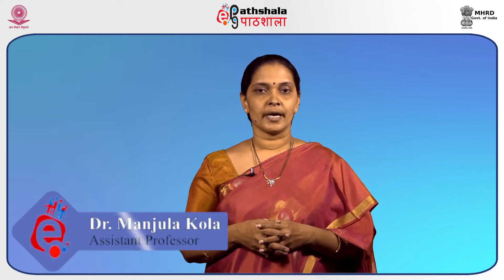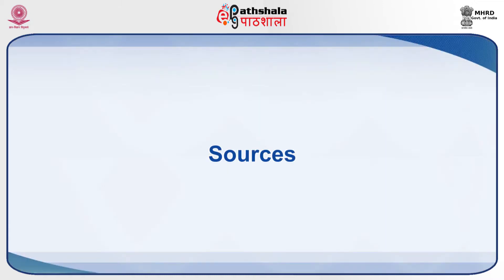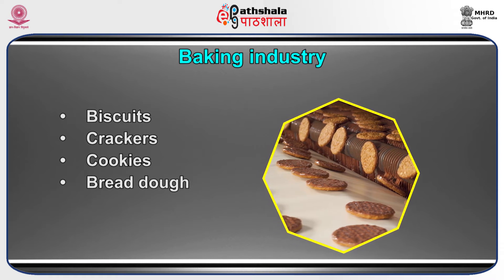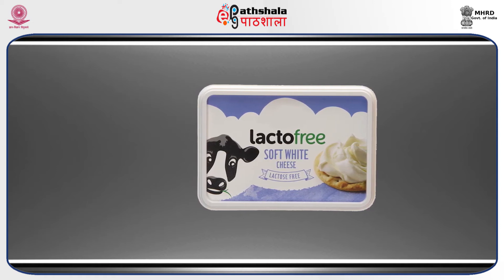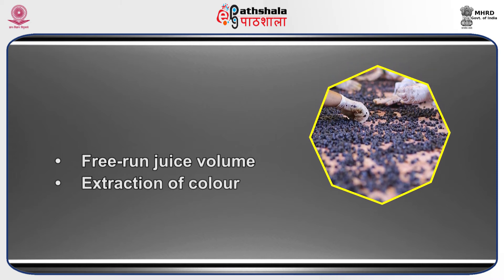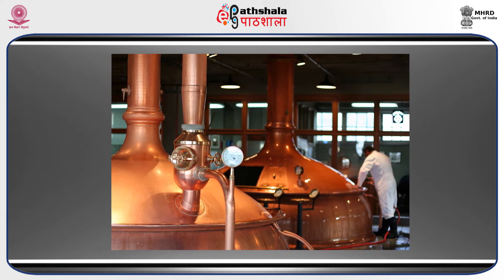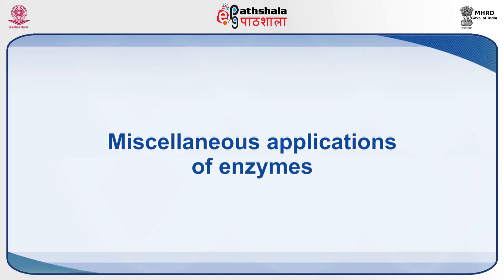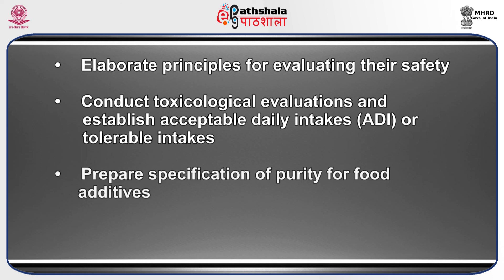M-12.Applications of enzymes in food Industries